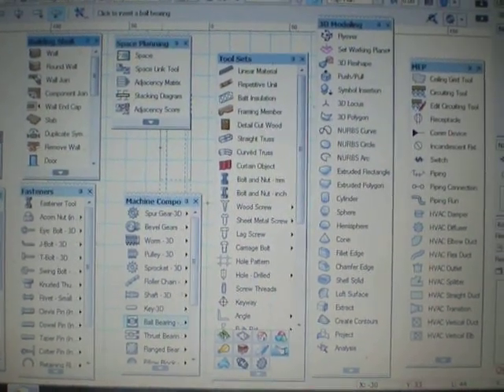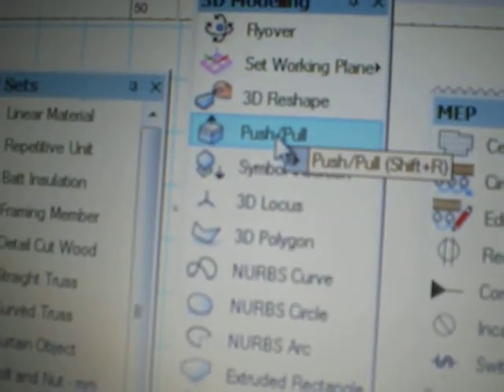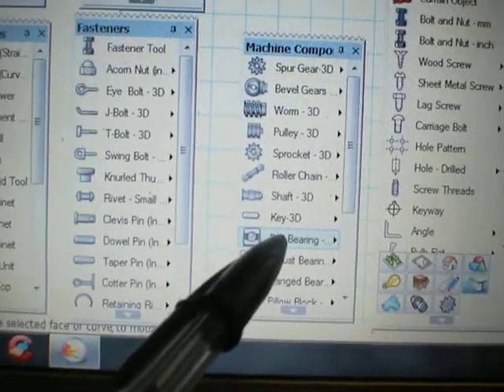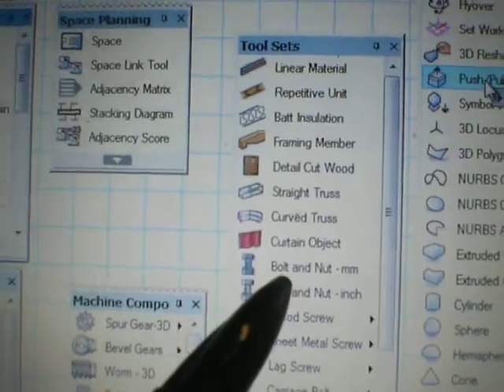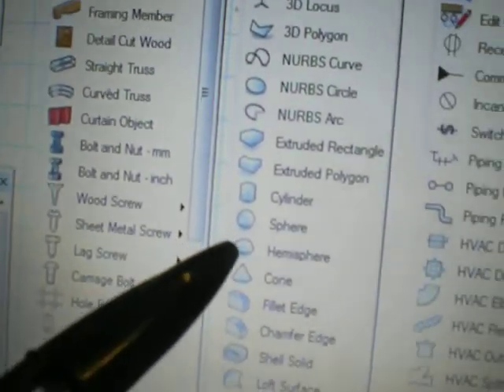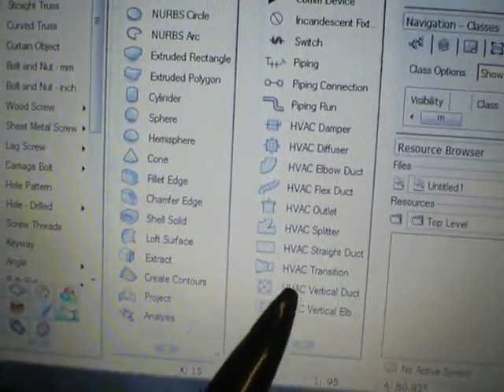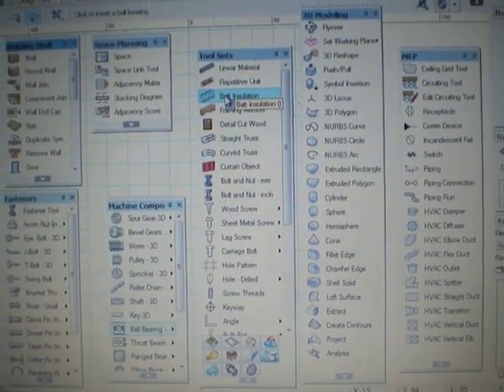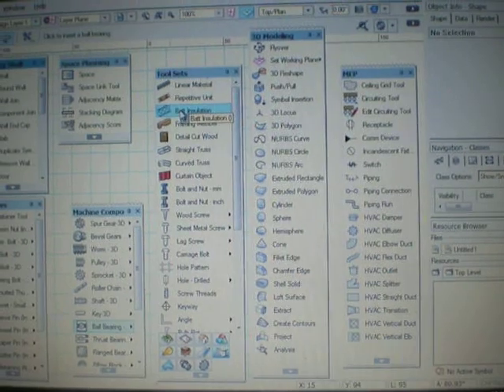Physics in architectural and engineering softwares, Vectorworks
Applied Physics in architectural and engineering softwares, Vectorworks